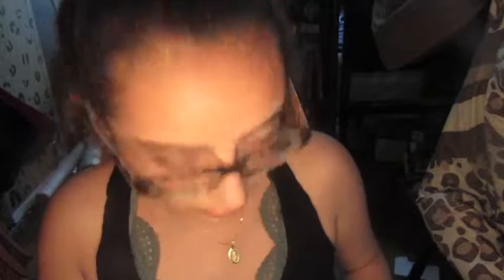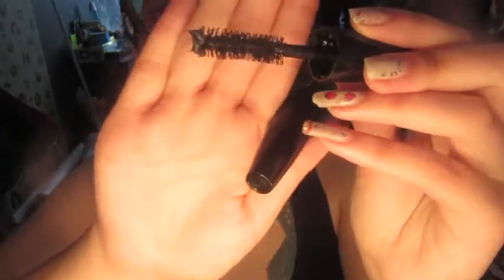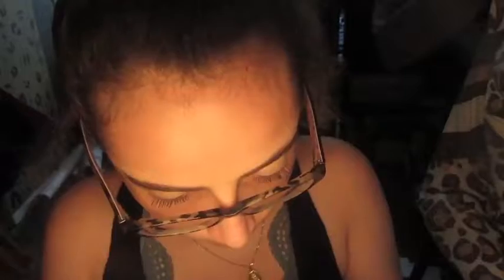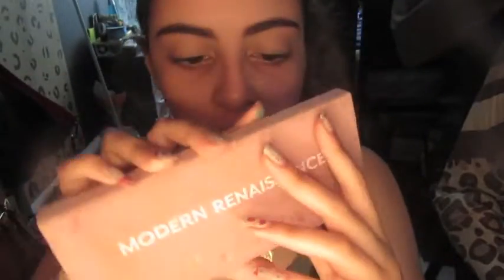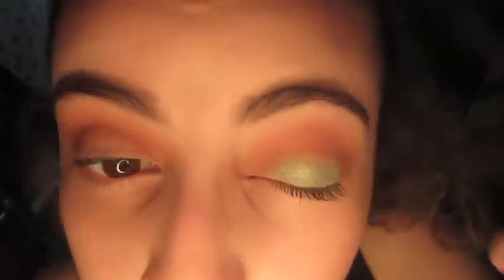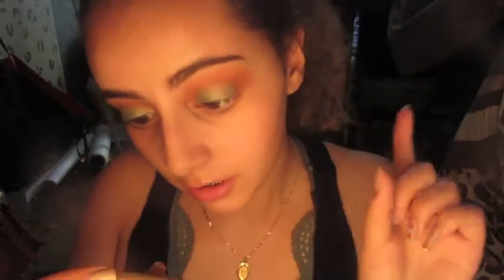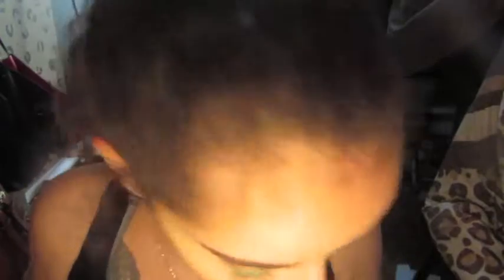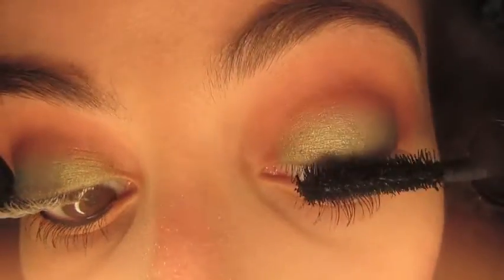FIRST IMPRESSION IPSY JUNE BAG | tutorialtoni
here some first thoughts on some new makeup!!
ps that curl cream i didnt get to try on camera is AMAZING keeps my curls frizz free